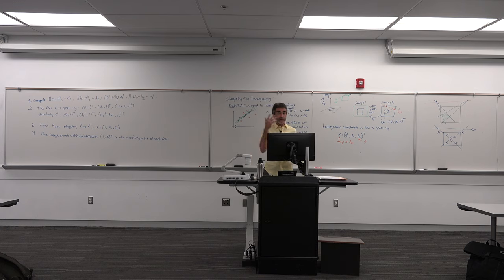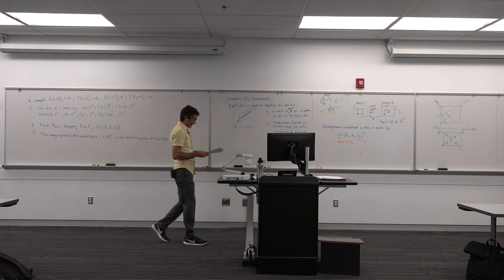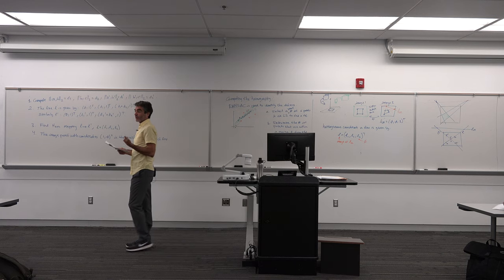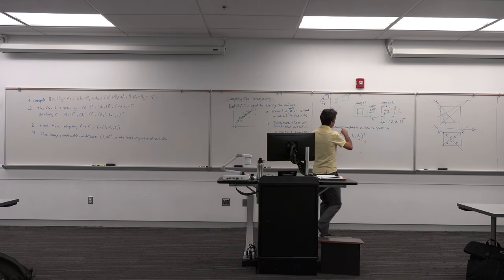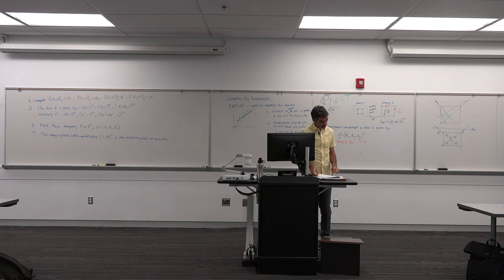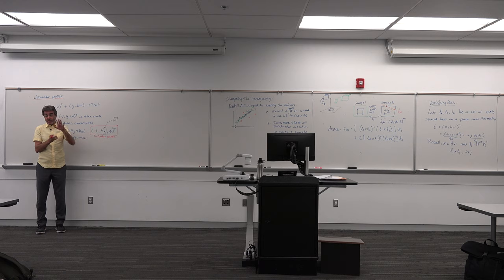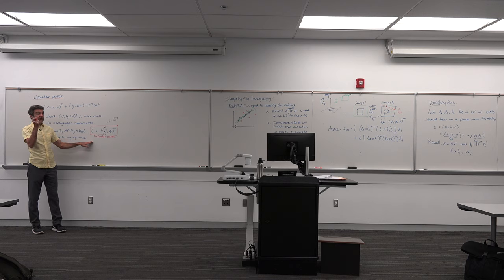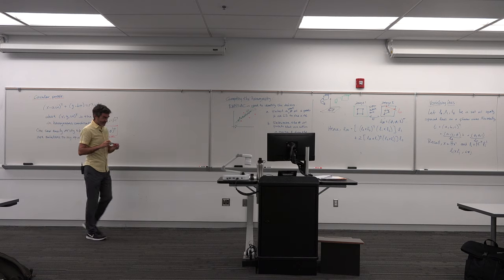Lecture 10 | Computer Vision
Projective geometry II
Projective transformations
Isometry, similarity, and affine transformations
Invariants
Line at infinity
Image rectification
Circular points